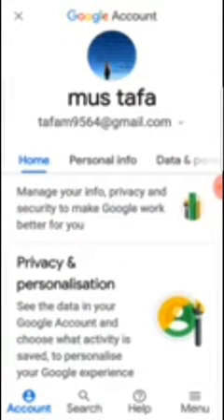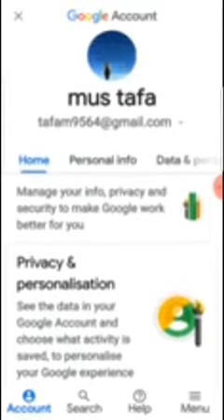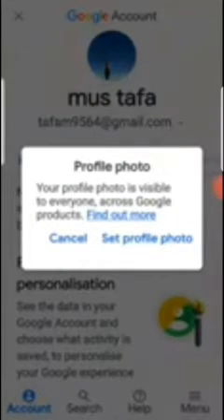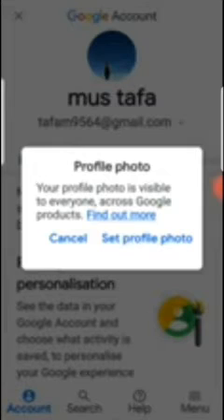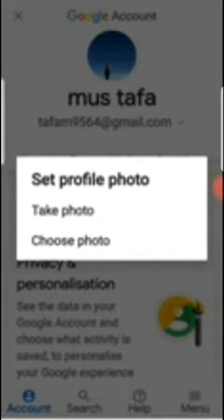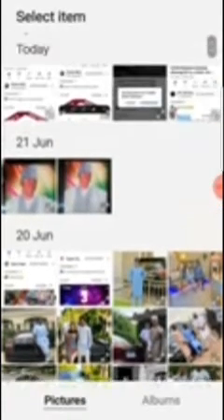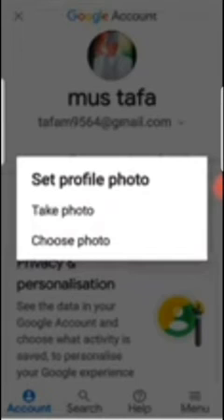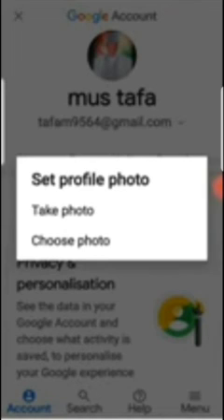🙏🏿How to add or change profile photo on Google ACCOUNT